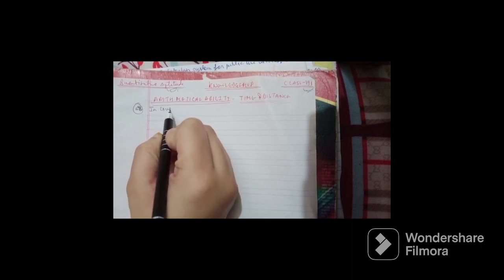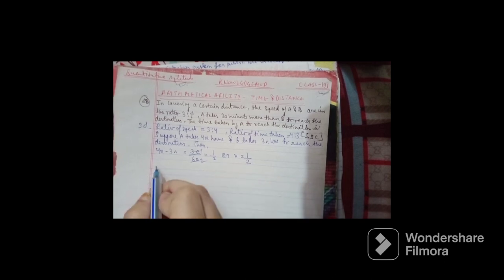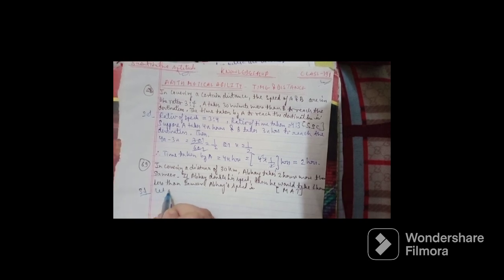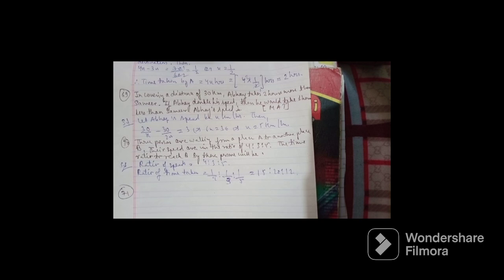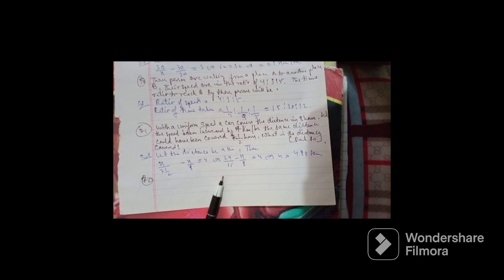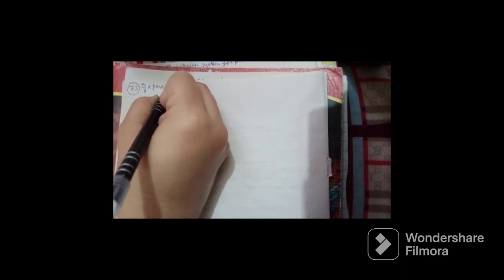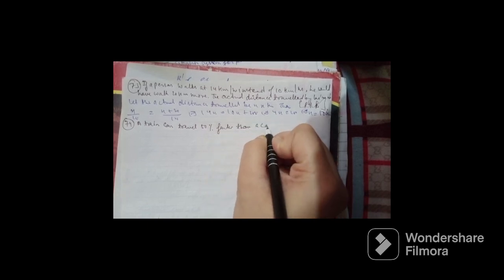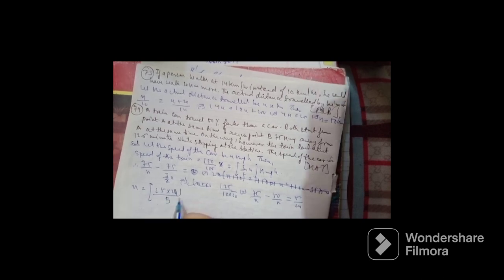Part-191-Quantitative Aptitude-Arithmetical Ability-Time Distance-Important question-ssc RRB CBI Ups